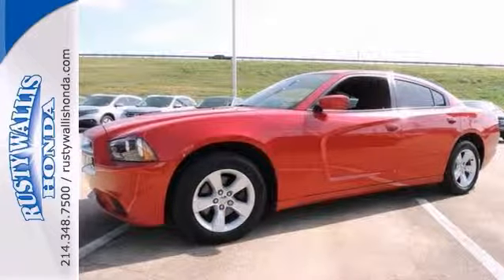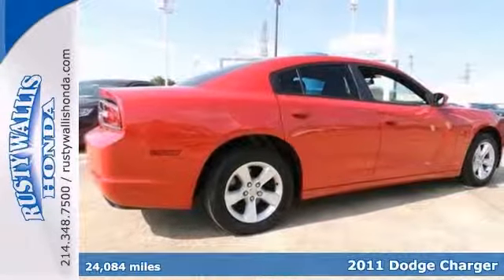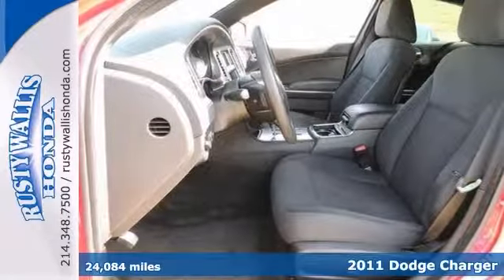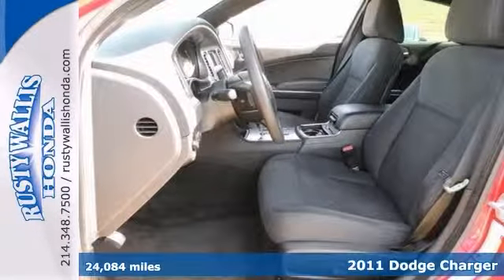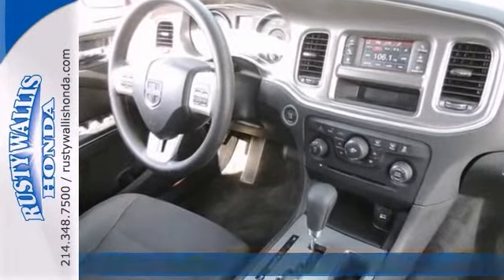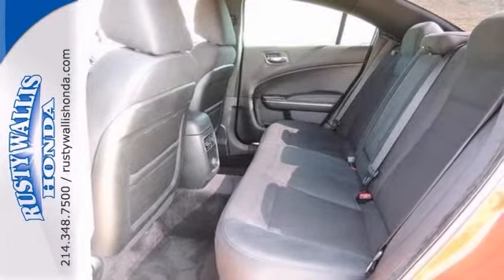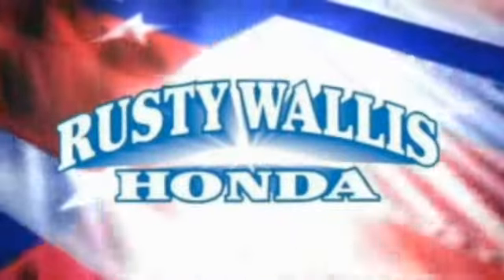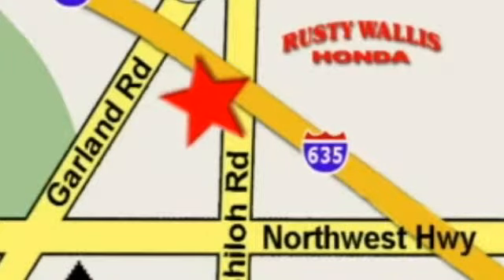2011 Dodge Charger Dallas TX Fort Worth, TX 131963A - SOLD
Year: 2011
Make: Dodge
Model: Charger
Trim: 5 Speed Shiftable Automatic
Engine: 6 Cylinder
Transmission: 5 Speed Shiftable Automatic
Color: Redline 3 Coat Pearl
Interior: Black
Mileage: 24084
Stock #: 131963A

Address:
12277 Shiloh Road